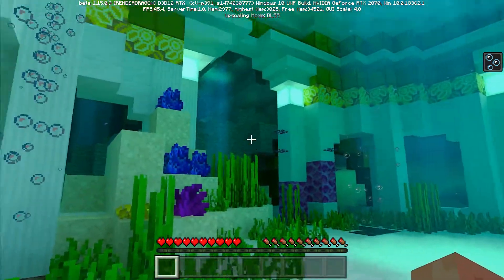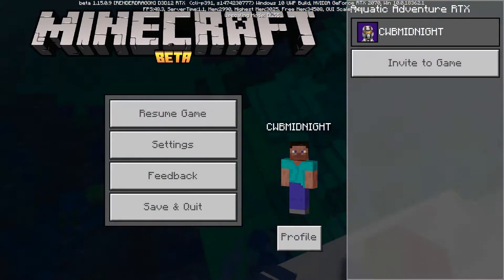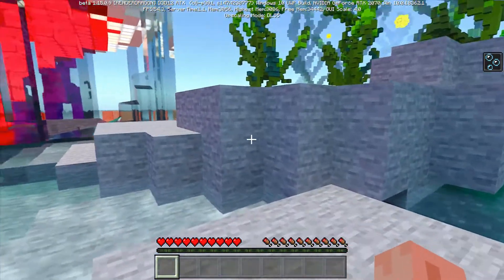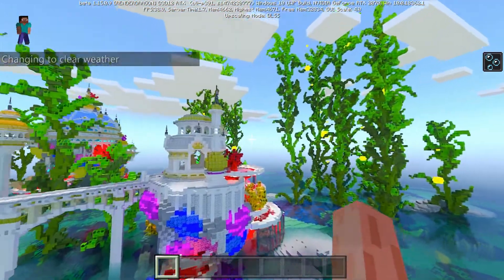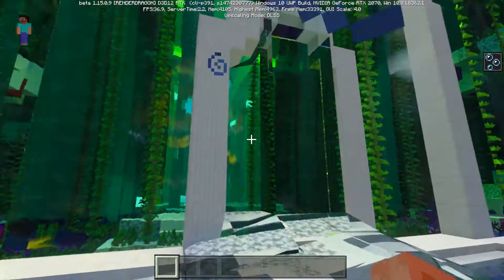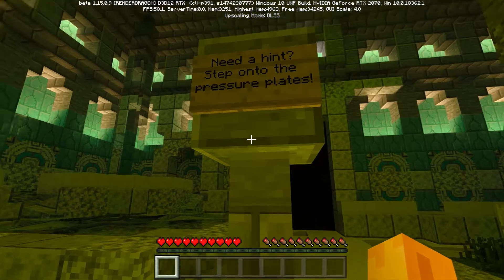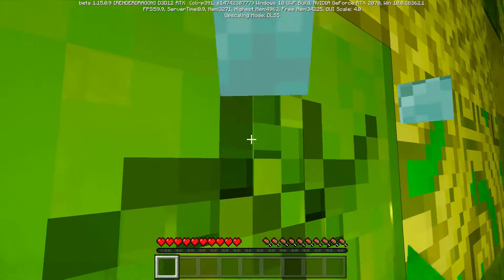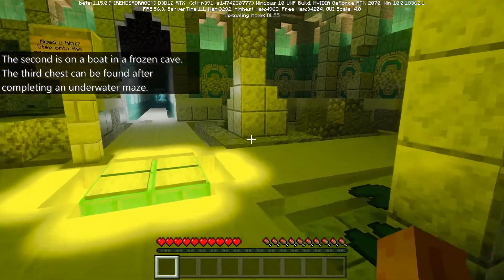Minecraft RTX Map - Aquatic Adventure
So this is the first RTX map on the channel! I'm very exited to see what we can do with RTX in the future so I hope you enjoy this video.

All Recordings Are Done On OBS, Vocal Audio Recorded With A Blue Yeti Microphone, Thumbnails Created With Adobe Photoshop